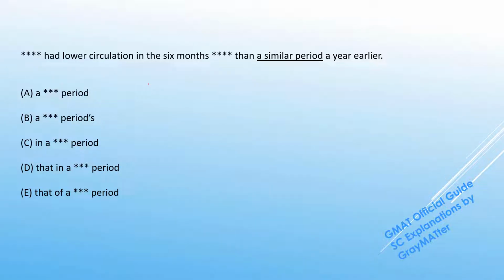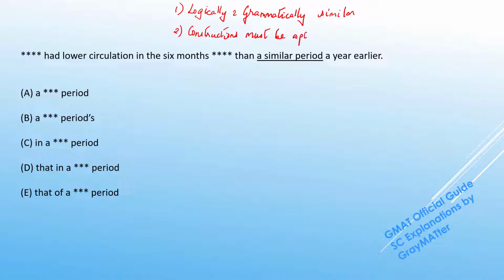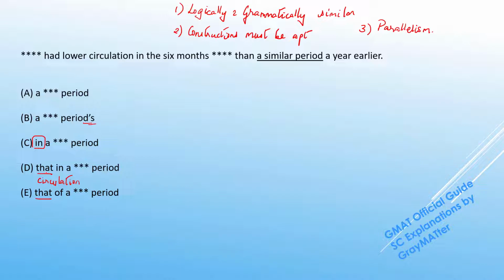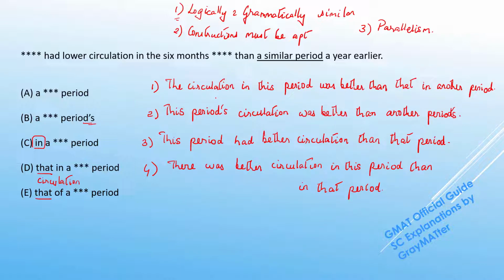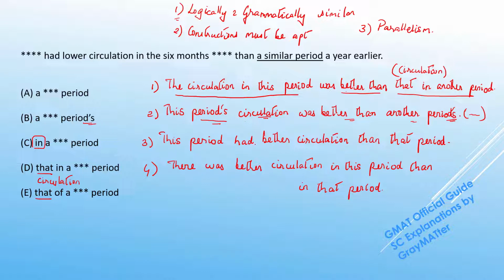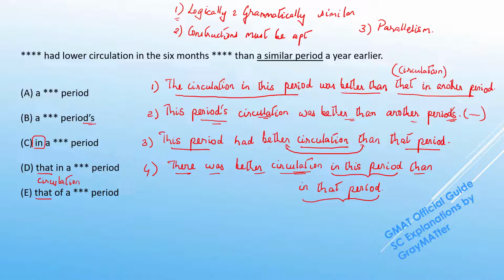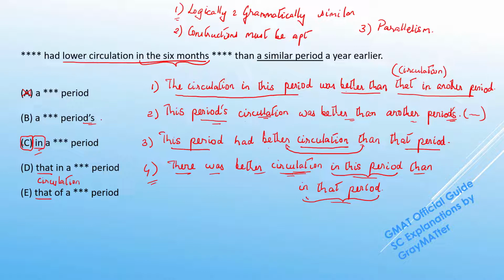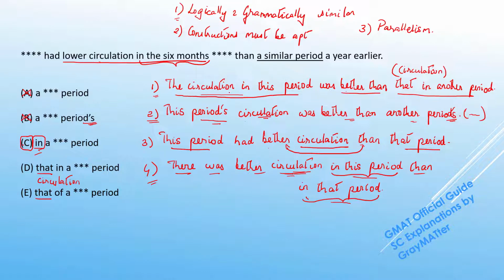Most of the country’s biggest daily newspapers had lower circulation in the six months